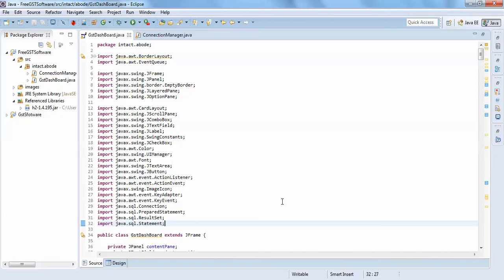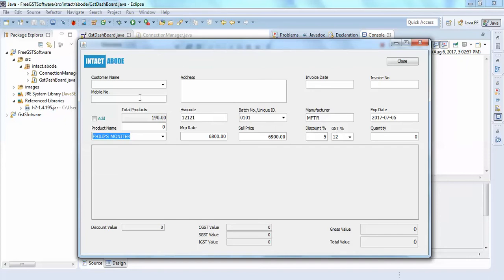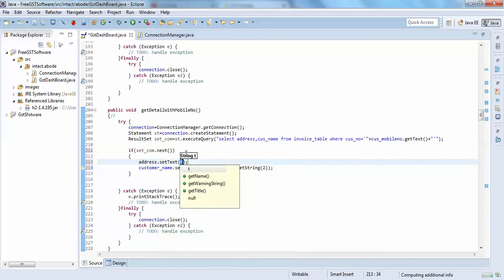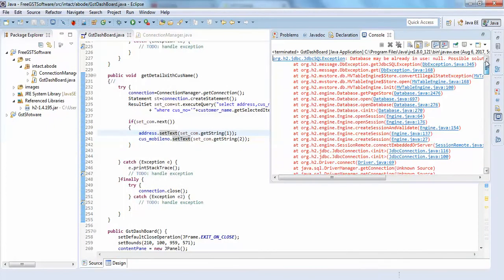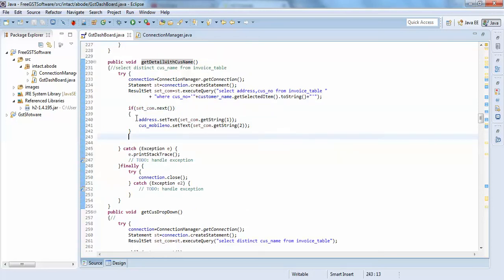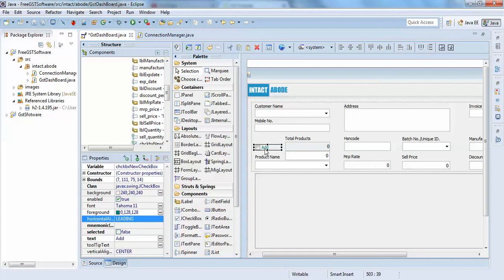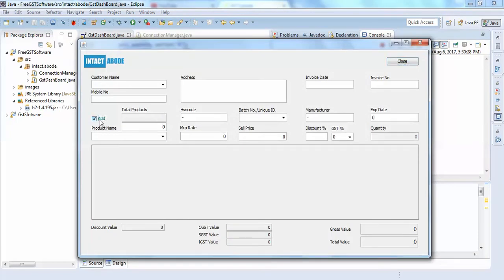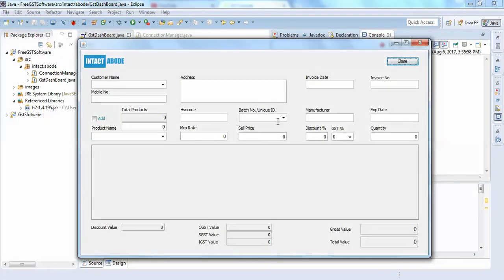Billing Software Invoice Design in Java Swing/SWT/AWT/Windows Buider PART 5 - Intact Abode